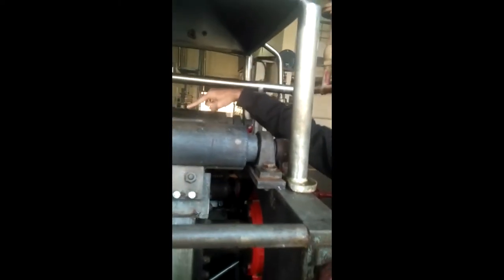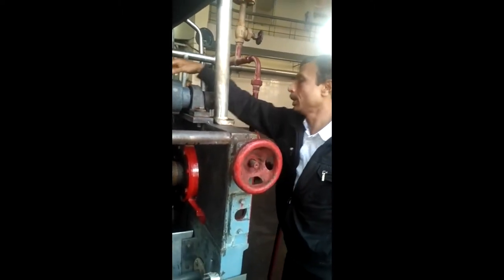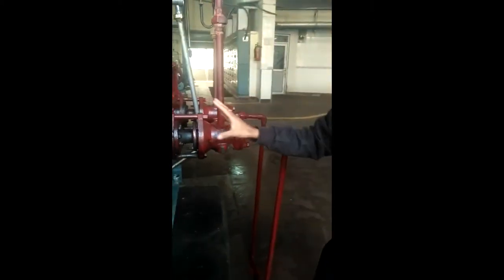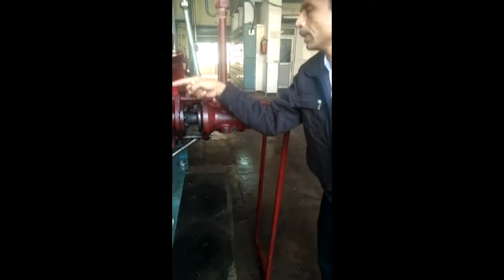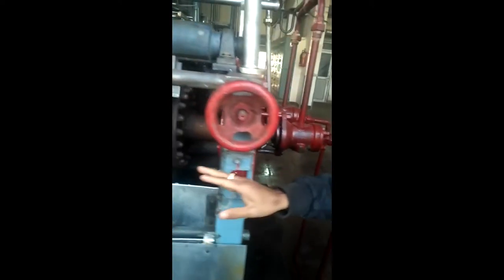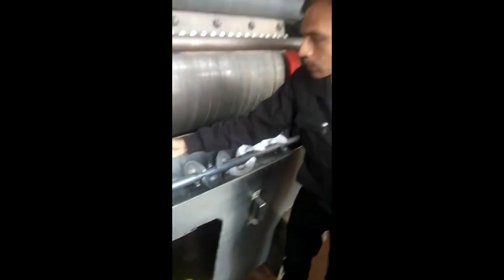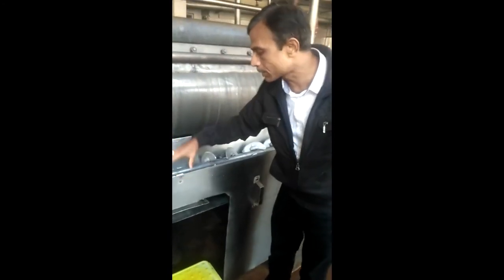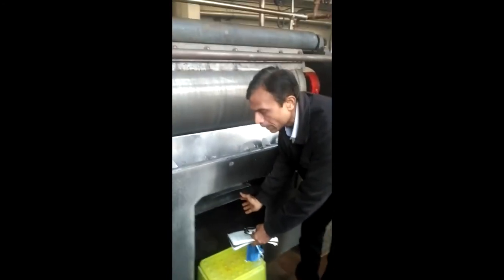Roller Drier3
Study and Operation of Roller Drier

Session by:
Dr. Chitranayak
Senior Scientist,